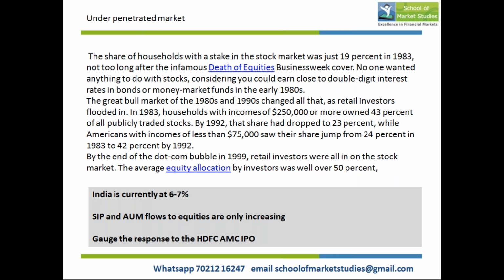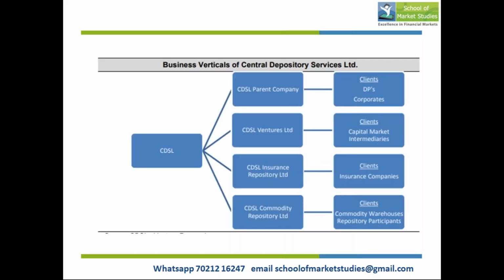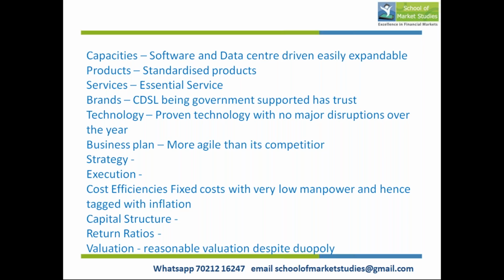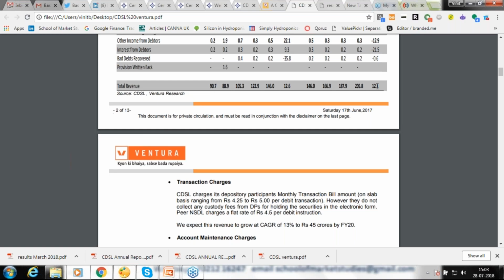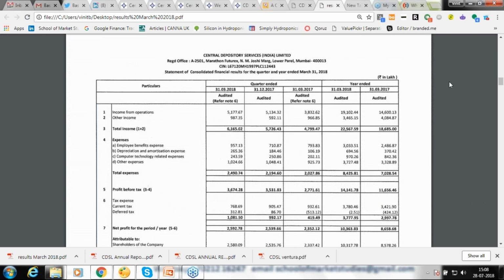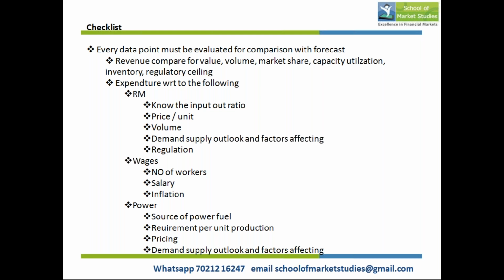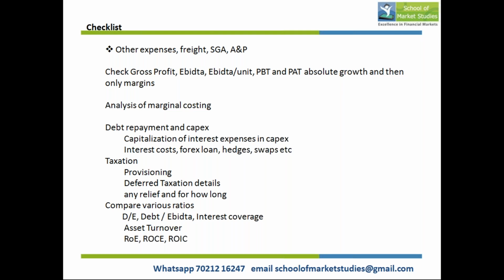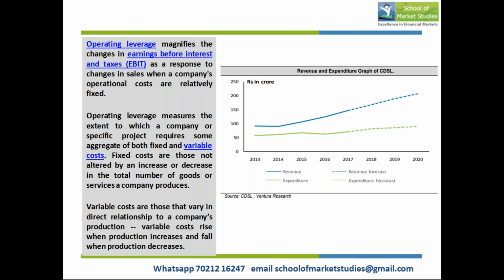Masterclass 3 Mastercourse in Picking Multibagger Stock Ideas